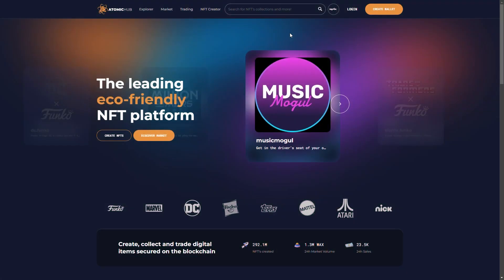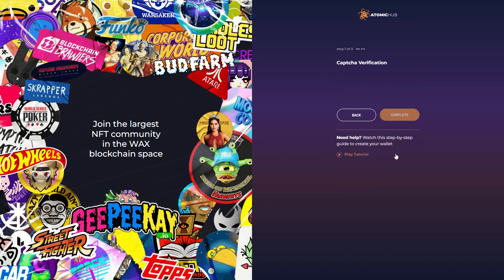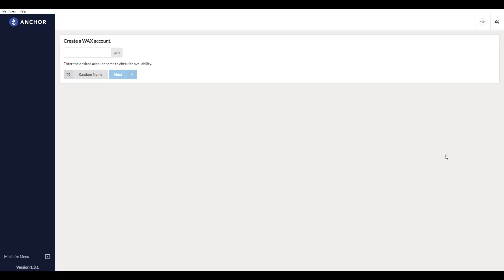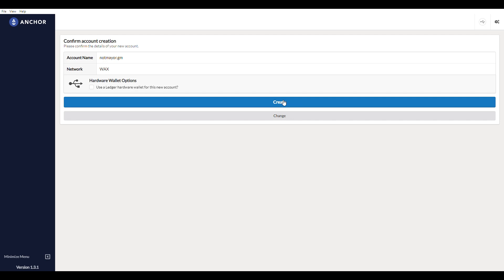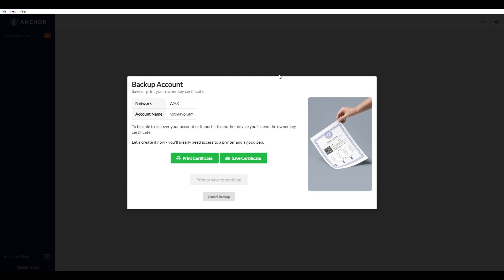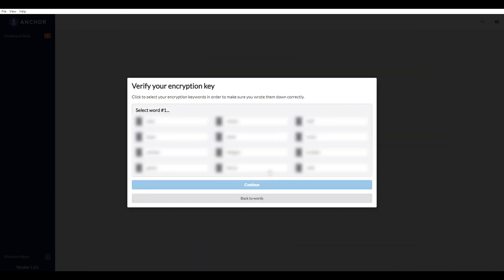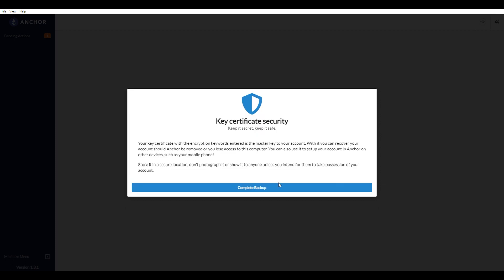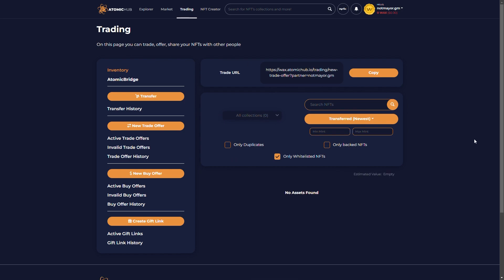How to Create a FREE Anchor Wallet through AtomicHub - monKeyTV Episode 21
What are cryptomonKeys?

CryptomonKeys are freely distributed digital trading cards, minted as NFTs on the WAX blockchain. The project was launched on September 19, 2020 by the co-founders SoggyApplePie and bantano, both core team members of the cryptocurrency project BANANO. The vision behind cryptomonKeys is to create a collectible digital trading card series we ourselves would like to collect: Clear-cut cards with detailed artwork, no shenanigans but instead defined rarity and collection concept paired with constant output. Focus is on building a fun community within an educational and welcoming atmosphere.